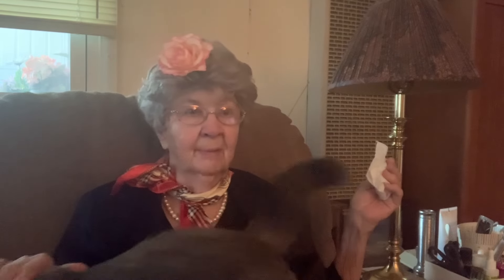Appalachian wash day in Smith holler with my grandma.